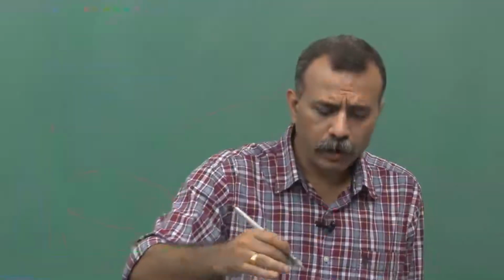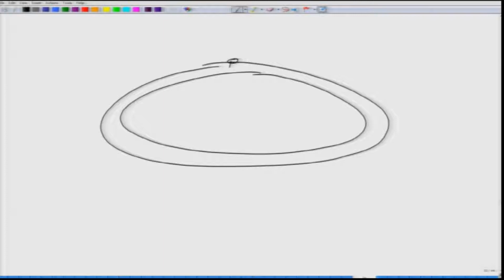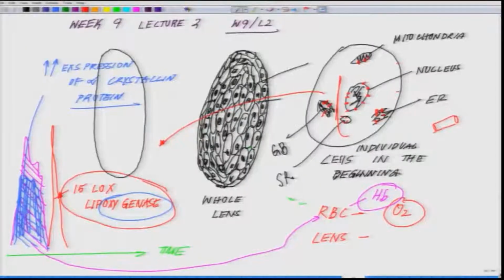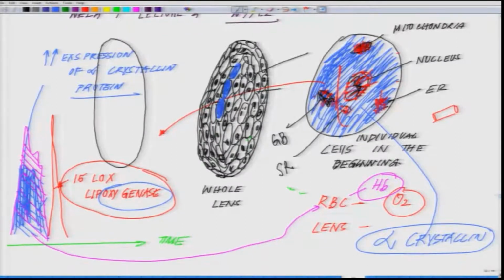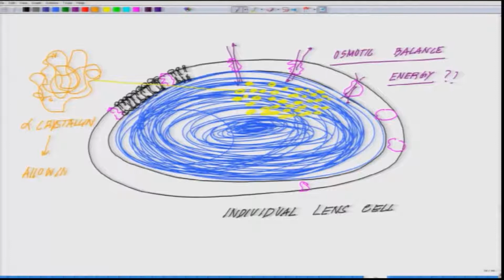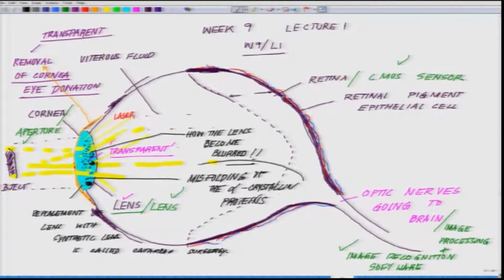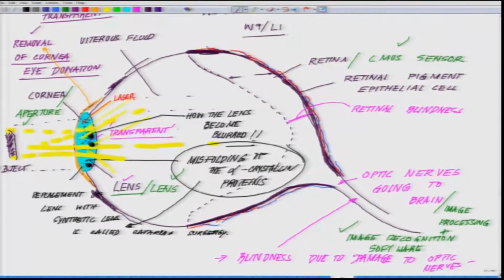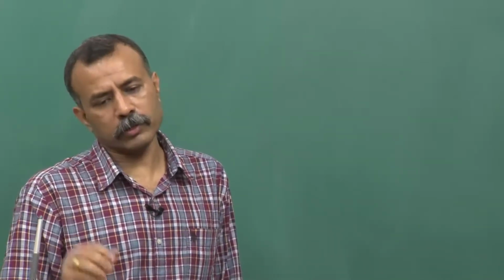Animal Physiology_Lecture 42_2017